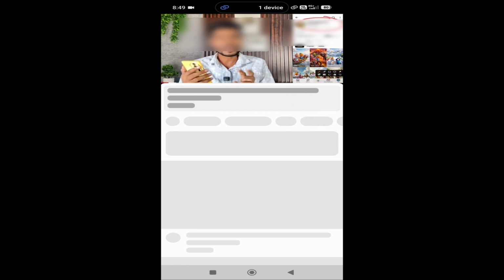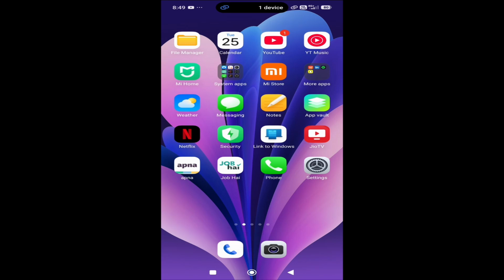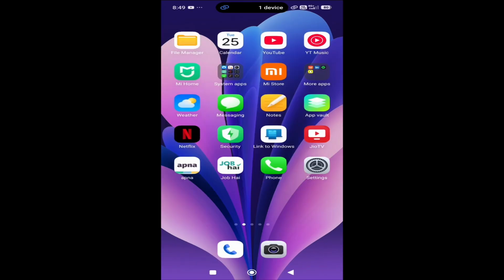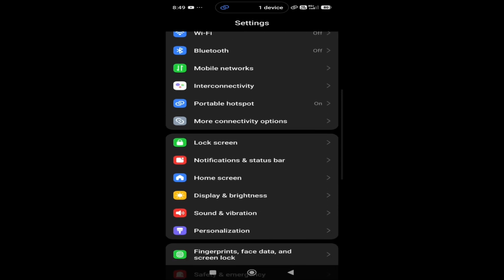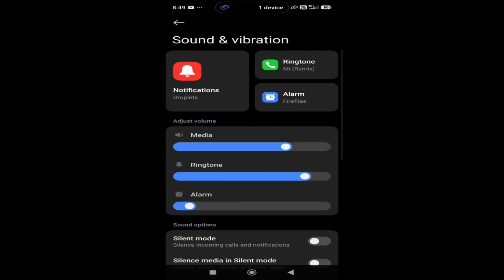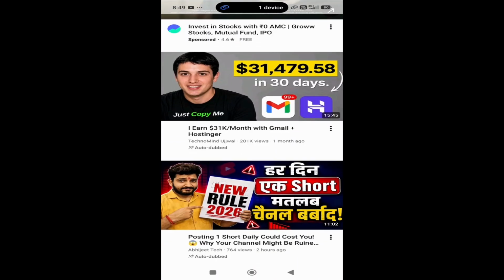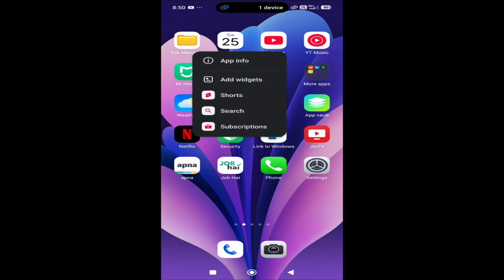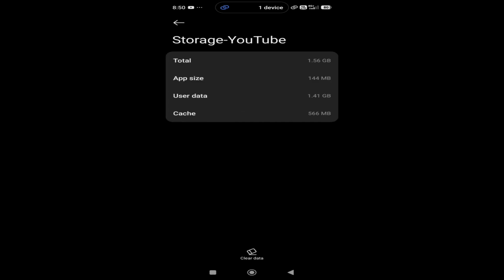How to fix YouTube sound not working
Is YouTube sound not working on your phone, computer, Chrome, or TV? In this video, I’ll show you simple and effective methods to fix the YouTube no sound problem.

We’ll check YouTube volume, device sound settings, Bluetooth/audio output, browser settings, YouTube app cache, browser extensions, and other common causes.